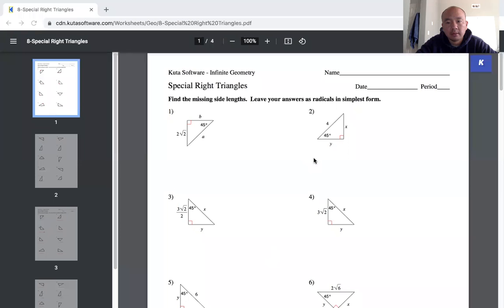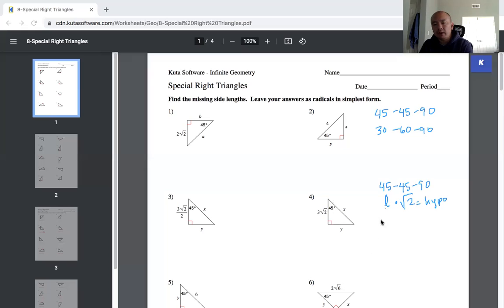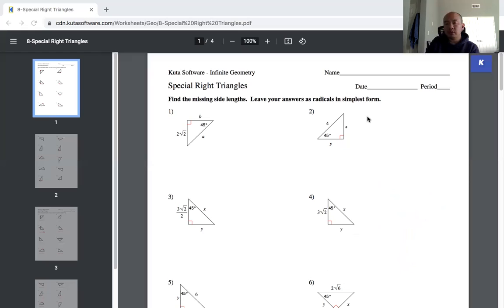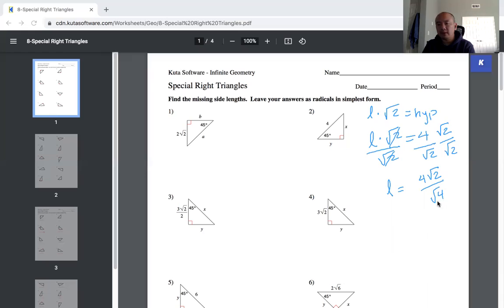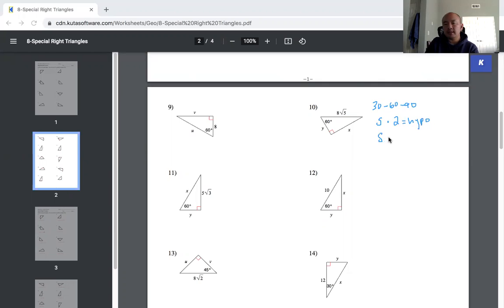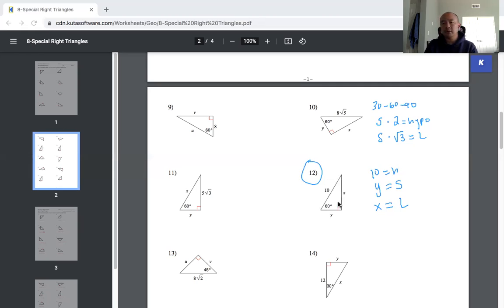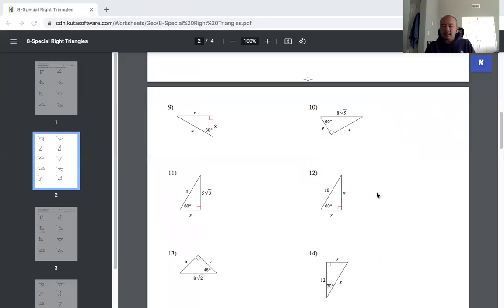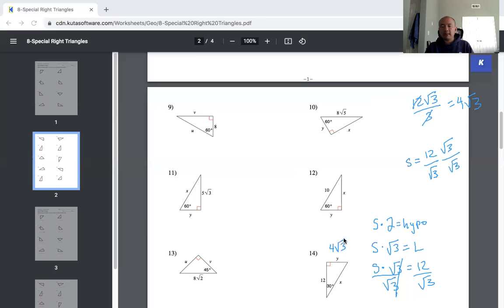Special Right Triangles